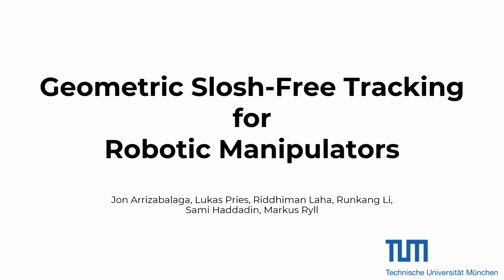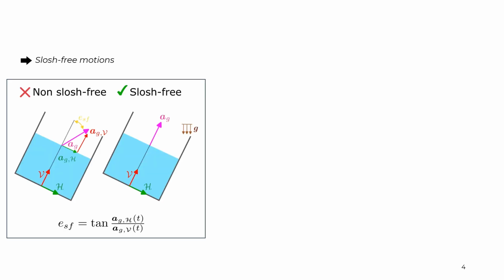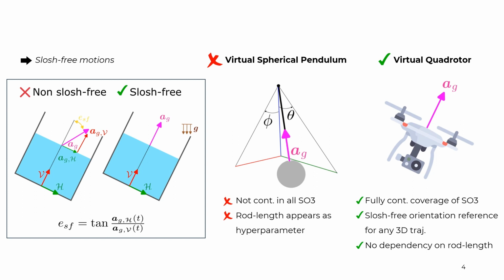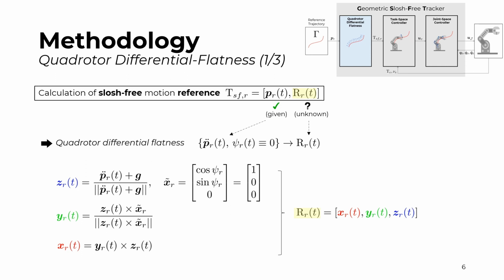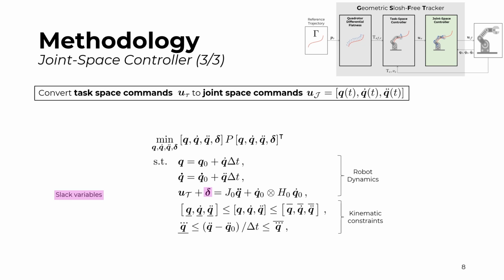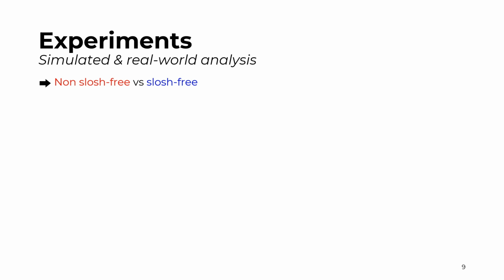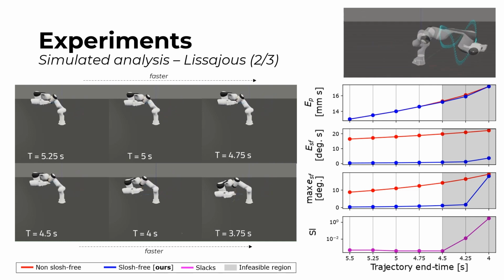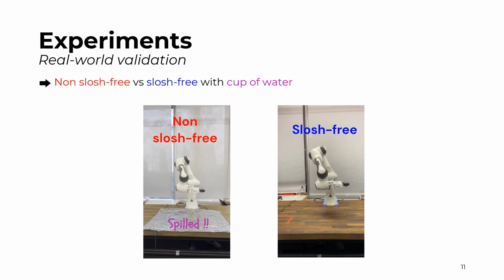ICRA24 - Geometric Slosh-Free Tracking for Robotic Manipulators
Recorded video of the presentation given at the IEEE International Conference in Robotics and Automation (ICRA), 2024, Yokohama, Japan.

Abstract:  This work focuses on the agile transportation of liquids with robotic manipulators. In contrast to existing methods that are either computationally heavy, system/container specific or dependant on a singularity-prone pendulum model, we present a real-time slosh-free tracking technique. This method solely requires the reference trajectory and the robot's kinematic constraints to output kinematically feasible joint space commands. The crucial element underlying this approach consists on mimicking the end-effector's motion through a virtual quadrotor, which is inherently slosh-free and differentially flat, thereby allowing us to calculate a slosh-free reference orientation. Through the utilization of a cascaded proportional-derivative (PD) controller, this slosh-free reference is transformed into task space acceleration commands, which, following the resolution of a Quadratic Program (QP) based on Resolved Acceleration Control (RAC), are translated into a feasible joint configuration. The validity of the proposed approach is demonstrated by simulated and real-world experiments on a 7 DoF Franka Emika Panda robot.